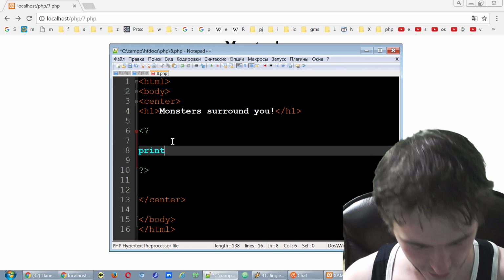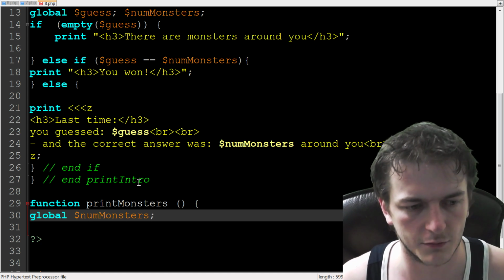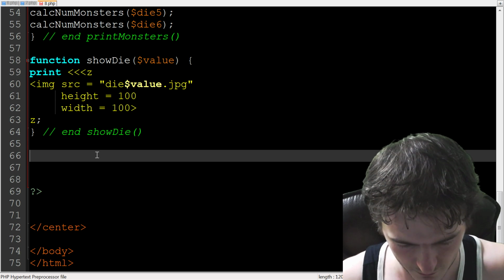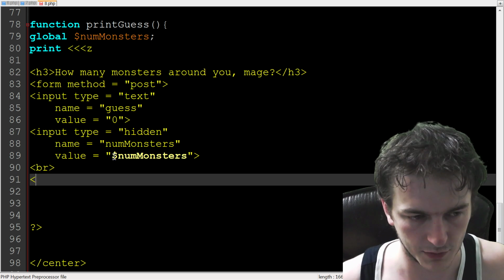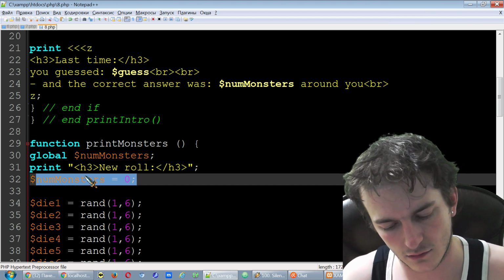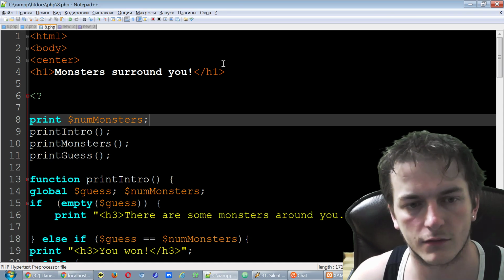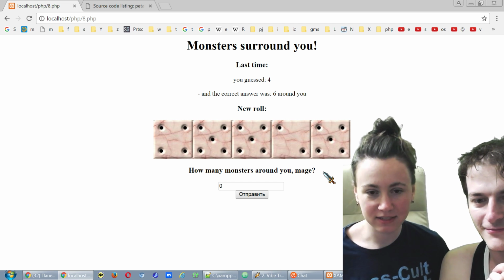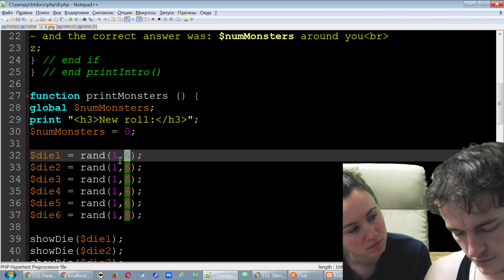Creating PHP game: "Monsters around you" @ rookie-gamedev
Learning php to create MMORPG of my dream :D

Hi Ho! Dear catguys, please be nice and kind, respect everybody. No adverts, spam, CAPS, spoilers & etc in comments :D Thanks!

For viewers from my channel in Russian:
Пока идет стрим, слушаю только сообщения с ; чтобы сообщения были озвучены, они должны быть написаны кириллицей.